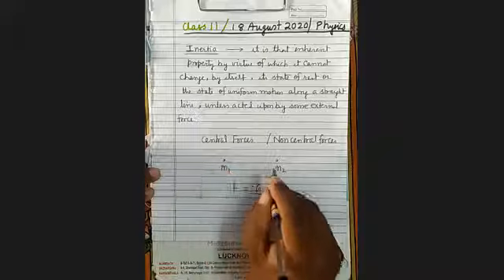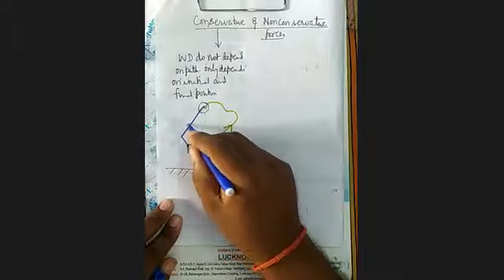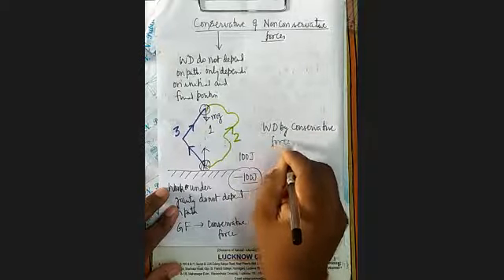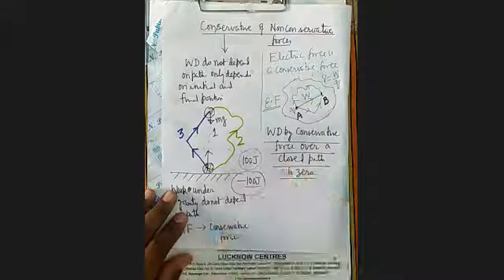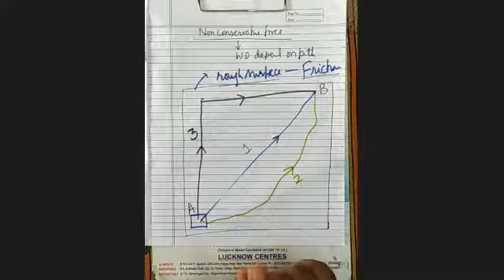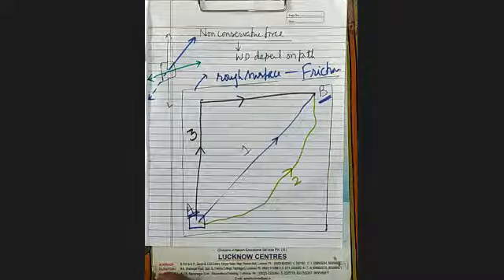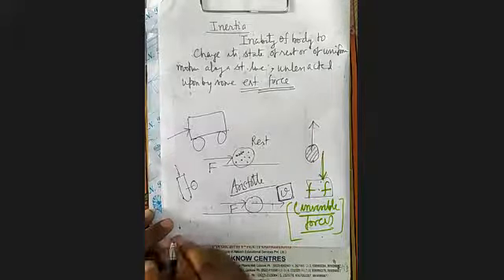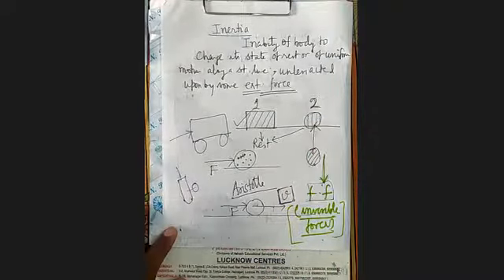CLASS 11//PHYSICS//CHAPTER 6//NLM//INERTIA//18 AUGUST 2020